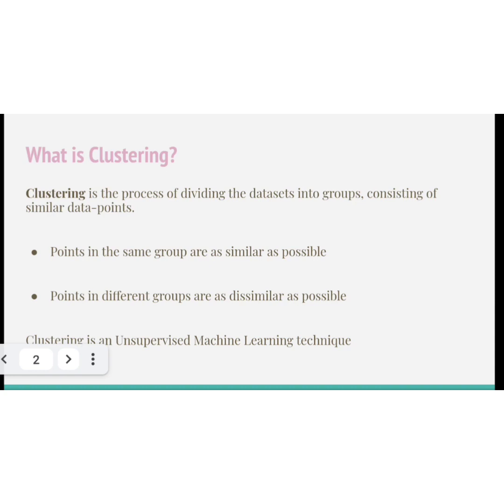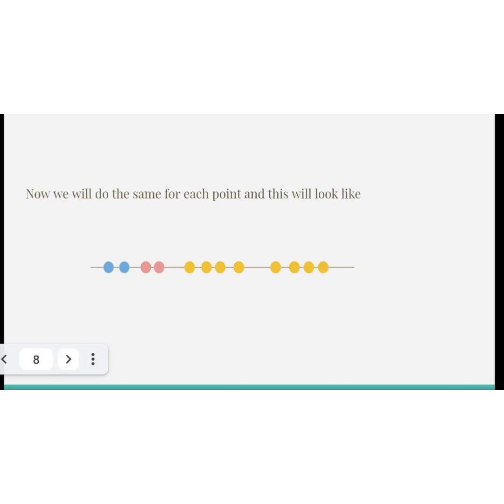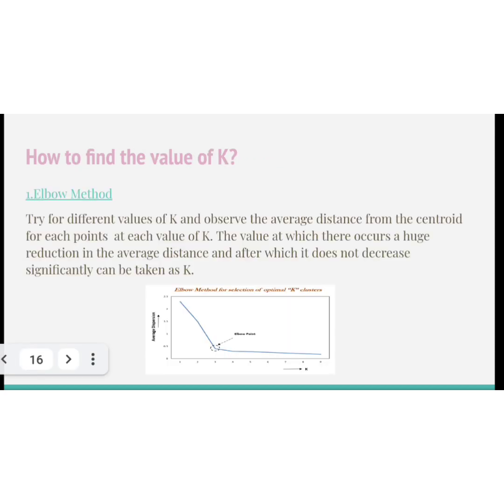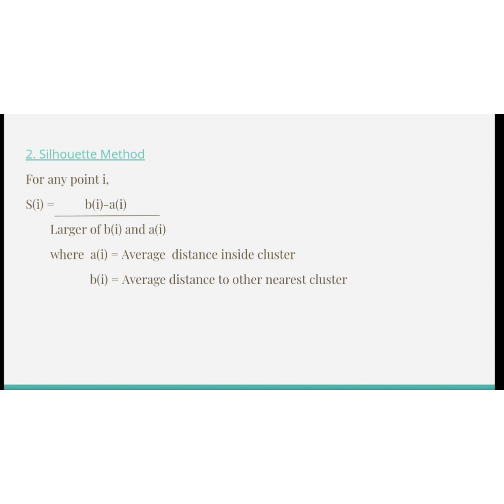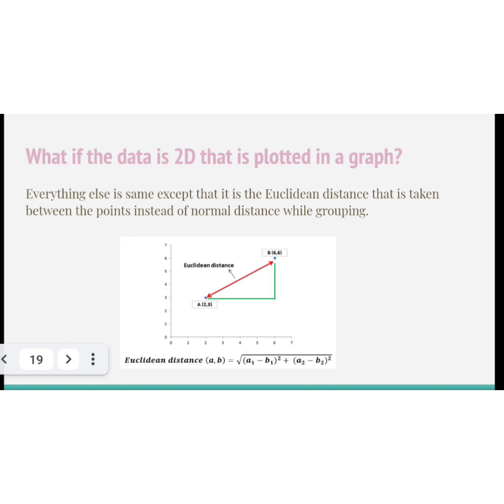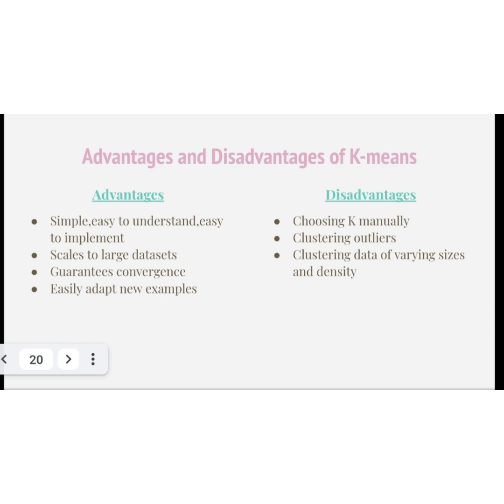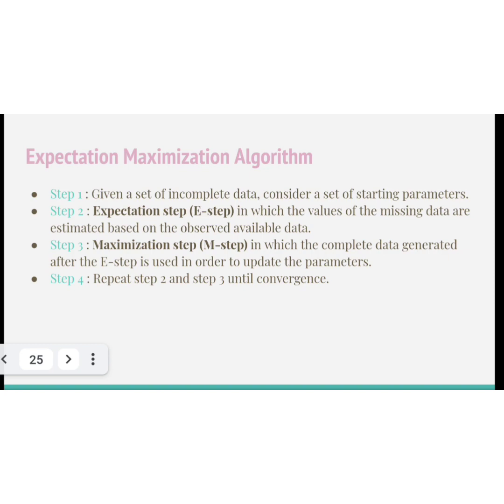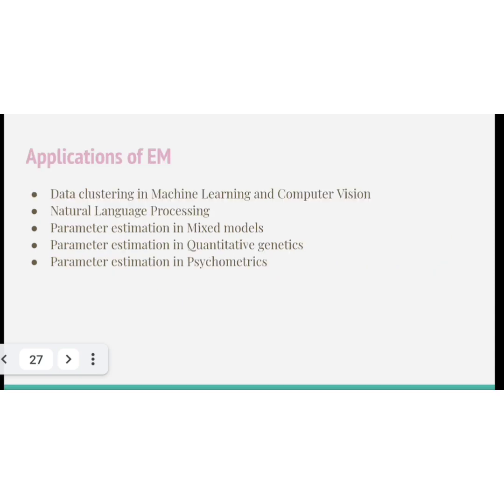K Means Clustering algorithm and Expectation Maximization | IRT Seminar | Sandra - MSc Data Science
Part of IRT Student Seminar by MSc Data Science Students

What is Clustering?  0:12
K-means Clustering 0:44
K-means Algorithm  1:06
Methods to Find Optimal  K Values in K Means Clustering 5:56
1.Elbow Method 6:08
2. Silhouette Method  7:31
Advantages and Disadvantages of K-means 13:23
Applications of K-means 14.49

Expectation Maximization 15:06
Difference between K-means and Expectation Maximization 15:54
Expectation Maximization Algorithm 16:34
Advantages and Disadvantages of EM 18:12
Applications of EM 20:04